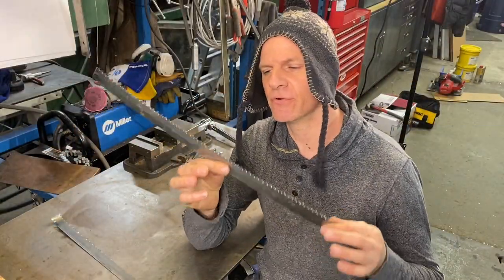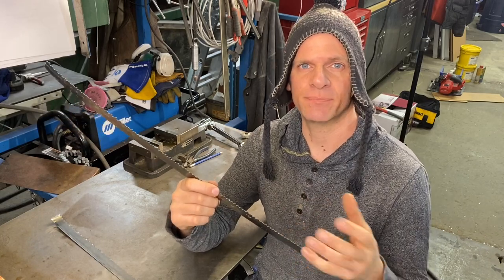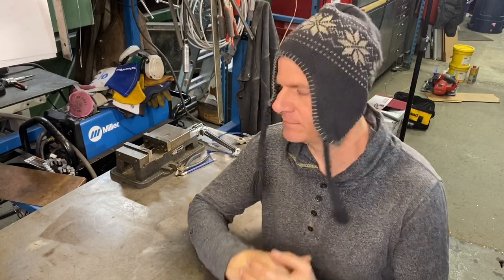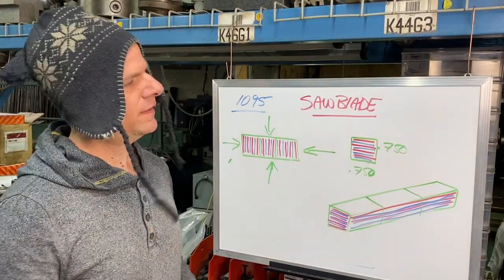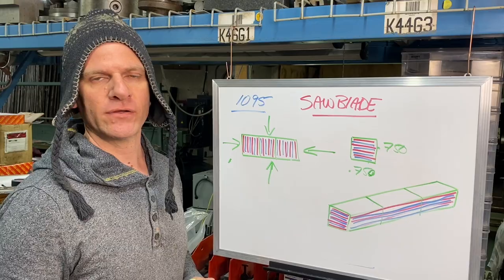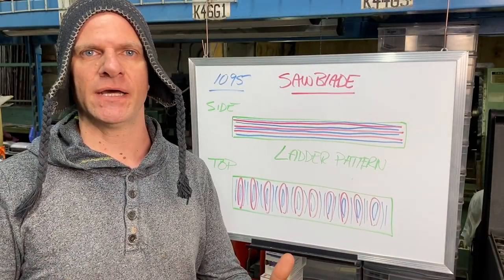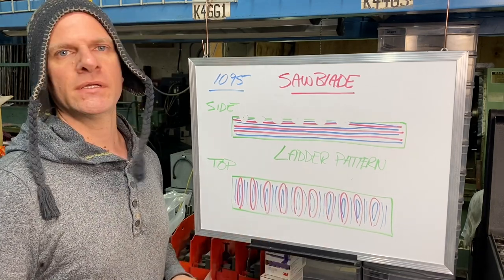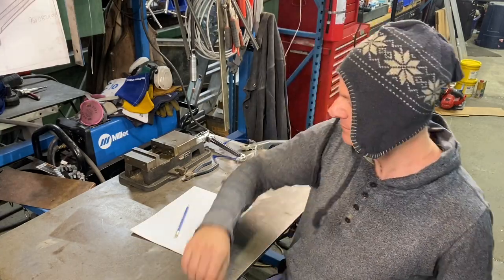HOW TO FORGE A DAMASCUS KNIFE FROM OLD BAND SAW BLADES !!!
Making a Damascus knife from old band saw blades . In this video I show you how to make two types of Damascus patterns out of old band saw blades .

***We will be giving away these knives to two lucky people but you must first be a subscriber of this channel second you must leave a comment on this video of something you would like to see me build on this channel  , draw will be friday May 29th, good luck .